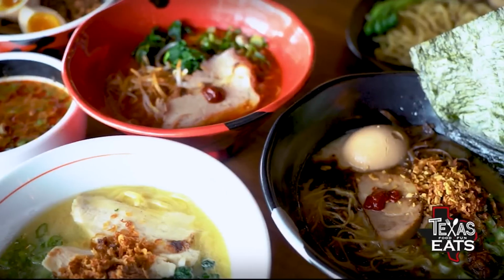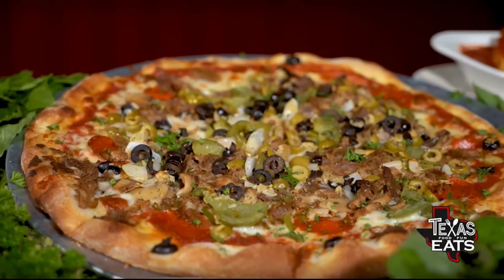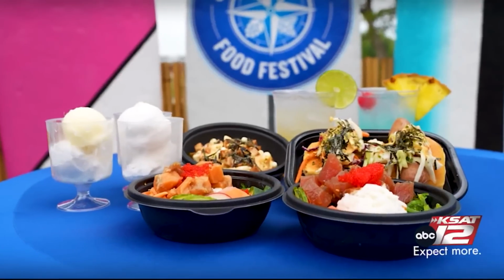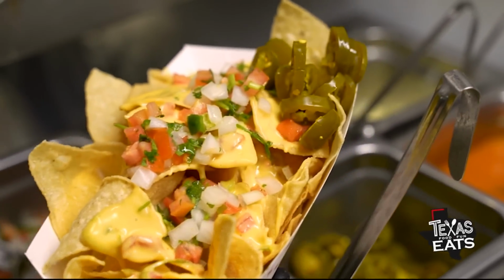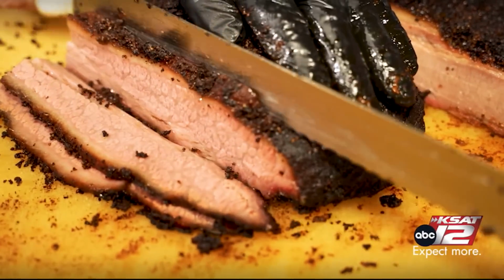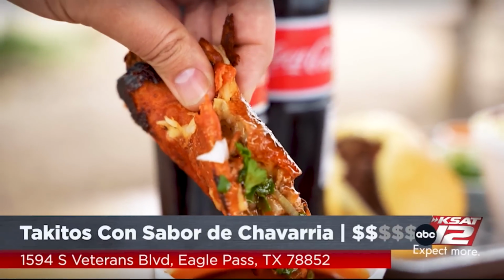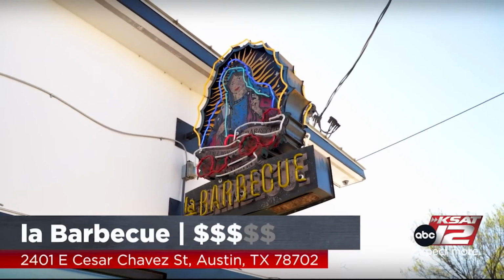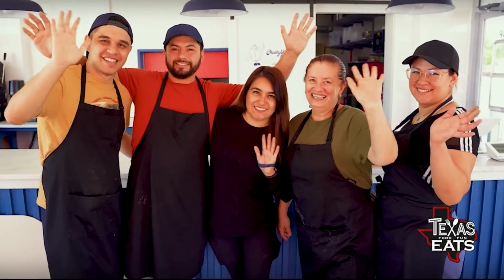Texas Eats: Fiesta Bites, New SA Ramen Bar + an Iconic Italian Restaurant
You can watch “Texas Eats” on Saturdays at 10 a.m. on KSAT 12, KSAT.com, and KSAT Plus, our free streaming app.

This week on Texas Eats, David Elder heads to JINYA Ramen Bar, the newest spot in San Antonio, to grab a bowl of Japanese ramen.

Next, David hits up Little Italy, a local San Antonio favorite Italian restaurant serving up all the classics.

After that, David checks out the Seven Seas Food Festival at SeaWorld San Antonio to sample fare from all around the globe.

David finishes things up at Las Palapas to sample the offerings on their drive-thru Fiesta menu.

You definitely don’t want to miss this fun-filled and delicious episode of Texas Eats!